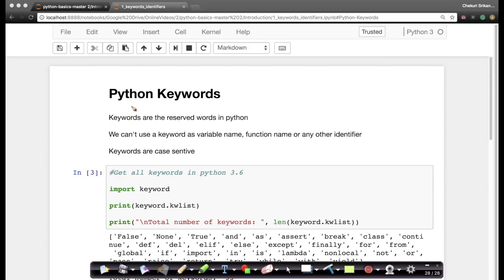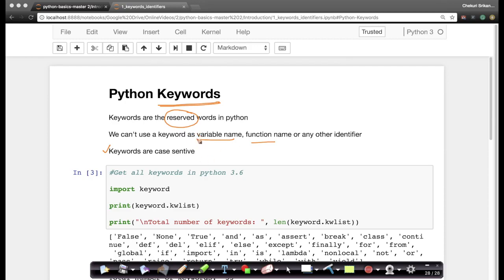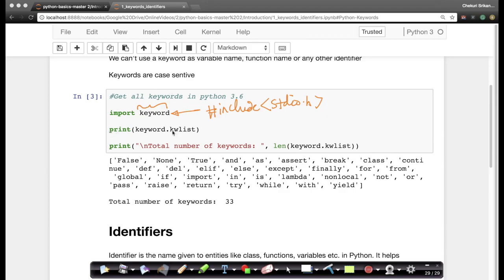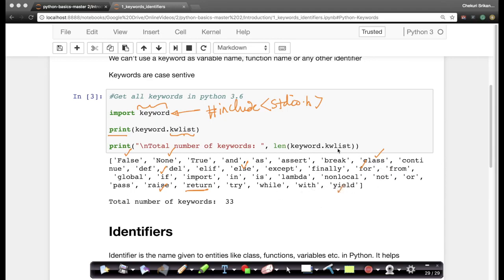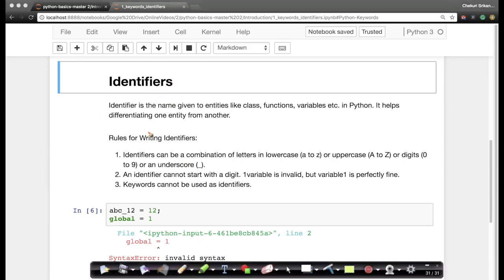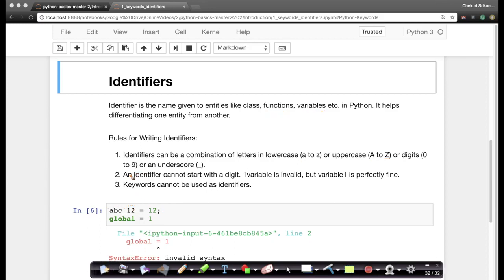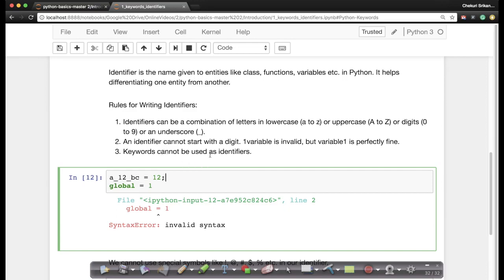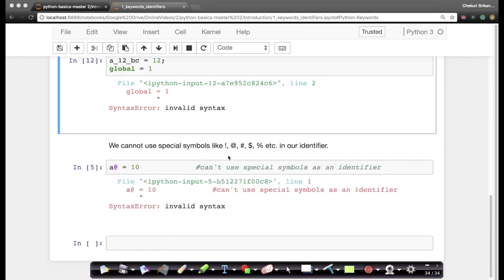2 3 Keywords and identifiers